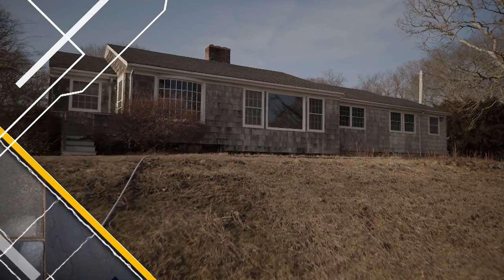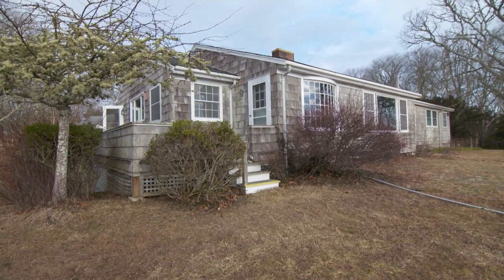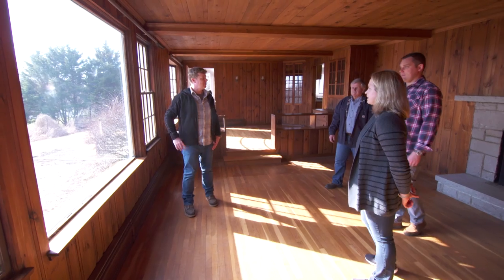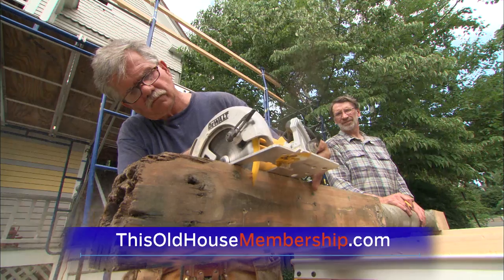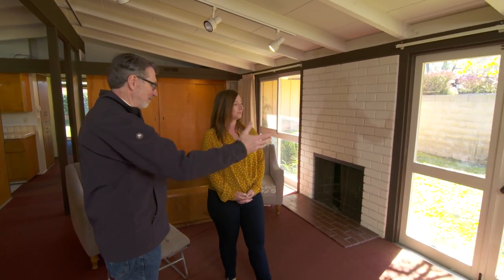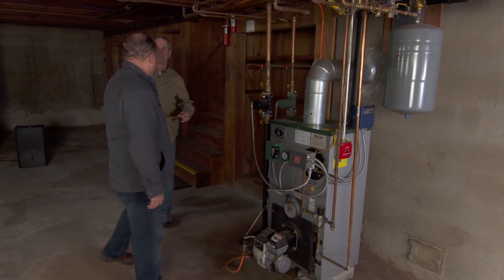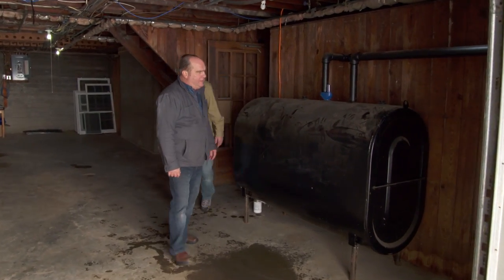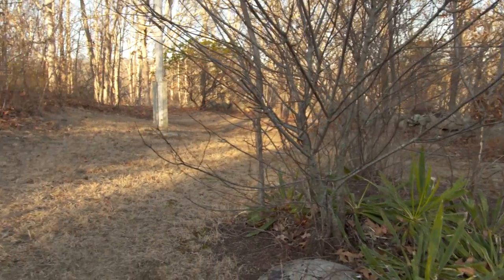This Old House | A Ranch Out Westerly (S41 E1) | FULL EPISODE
The new season kicks off with a ranch house in Westerly, RI. Tom and Kevin tour the house and admire the paneling. Richard tours the basement with Jeff. Jenn and Roger consider landscape options.

The crew arrives at the new project in Westerly, Rhode Island - a sturdy 1940's ranch that was built and occupied by the same family since the new homeowners, Scott and Shayla, acquired it. They give Kevin and Tommy a tour of the knotty pine paneled interior.

Builder Jeff Sweenor and his architectural design team have been working with Scott and Shayla on a transformation to take advantage of the distant view of the water and they show it to Kevin on the computer.

Norm travels to California to see where the quintessential ranch house evolved.

Jeff takes a tour with Richard to see the existing garage and basement. A renovation as big as this will call for a new and efficient heating and air system as well as an updated septic system.

Outside Jenn and Roger walk the property and discuss what can be done with the varying landscape.

Jeff invites a local Habitat for Humanity crew to come and salvage a host of building materials, including the knotty pine paneling, before the demo begins.

Affordable Housing Organization
Category: Building Resources, Materials, Contractors & Services, Miscellaneous
Contractor
South County Habitat for Humanity, RI

Affordable Housing Organization
Category: Miscellaneous
Contractor

Architectural Design
Category: Contractors & Services, Design
Expert assistance
Sweenor Builders

California Ranch Houses
Category: Side Trip, Design
Side Trip
SoCal Modern Group

Cast and Crew Lodging
Category: Miscellaneous, Side Trip
Supplier
The Margin Street Inn

Historic Ranch and Gardens
Category: Side Trip
Side Trip
The Rancho Los Alamitos

Outdoor location for show open
Category: Side Trip
Side Trip
Russell Orchards

Category: Side Trip
Side Trip
Russell Orchards

Talent Costumes
Category: Side Trip
Supplier
The Costume Company